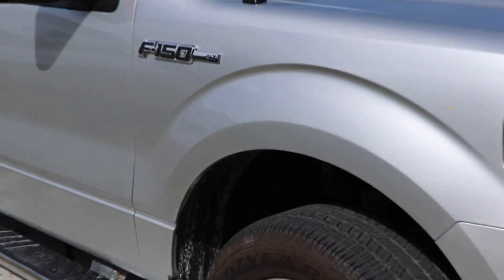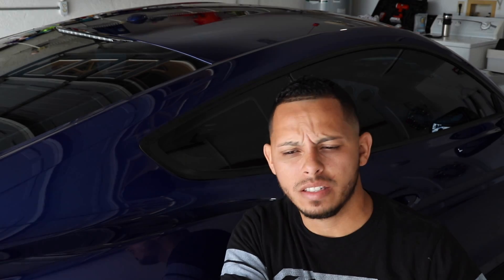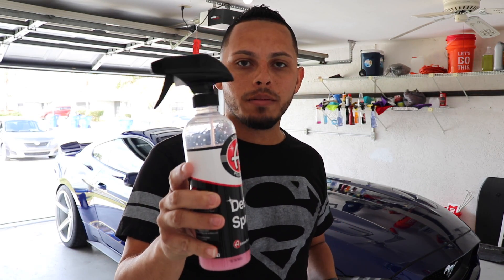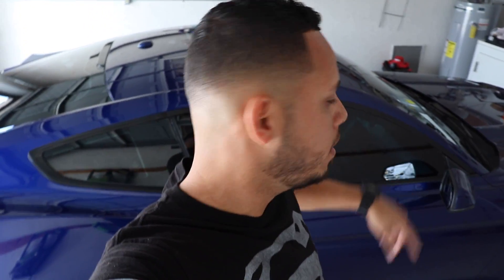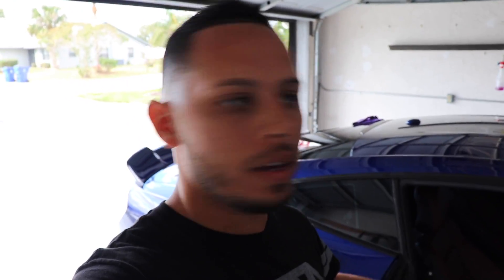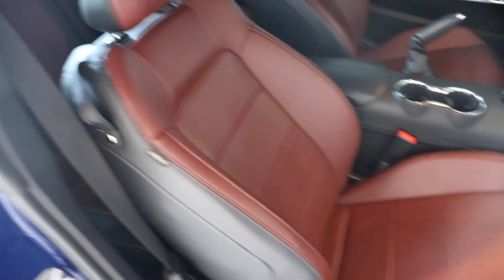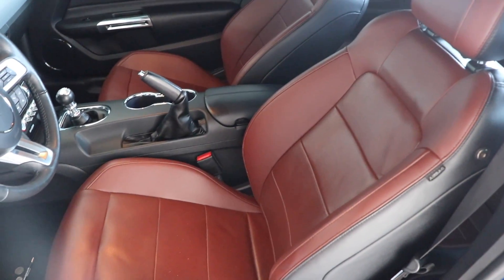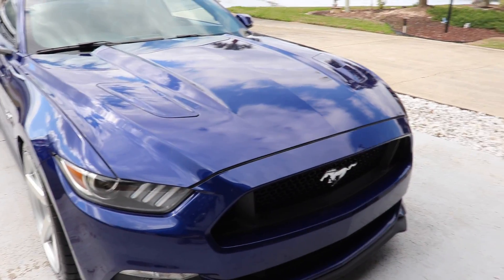15 minute CAR SHOW Prep SAFELY! (EASIER THAN YOU THINK) 2016 Mustang GT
In todays video I go over my quick detail process of my car before an event. This whole process would only take me 15-20 min.